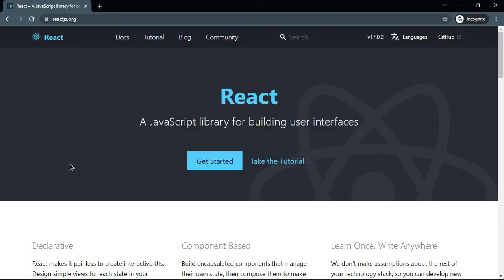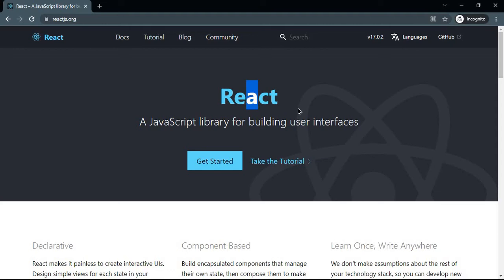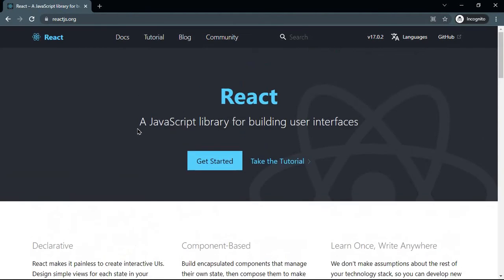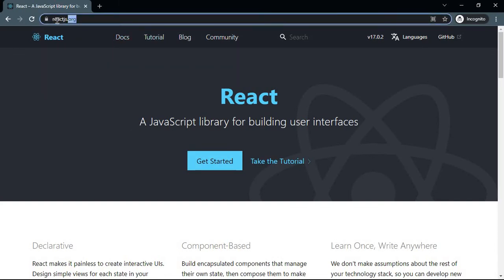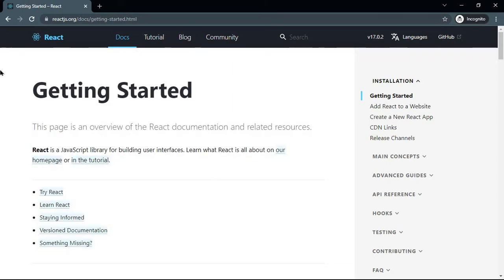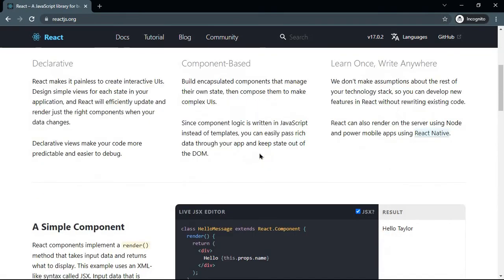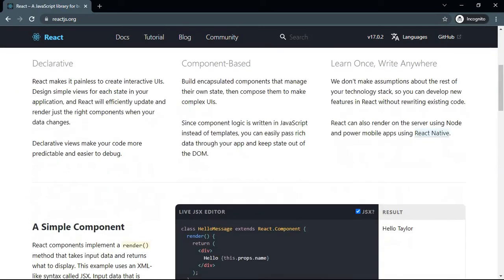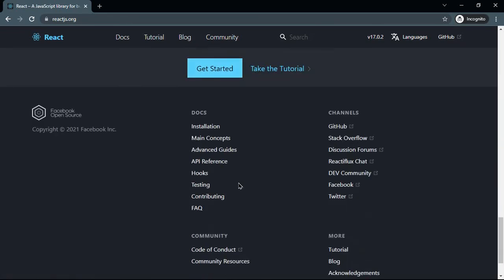What is React Js? | Intro to React | All about React Js